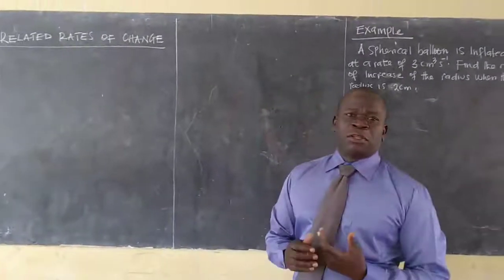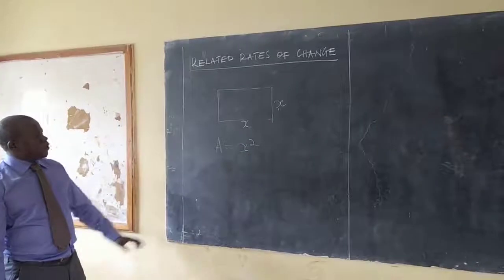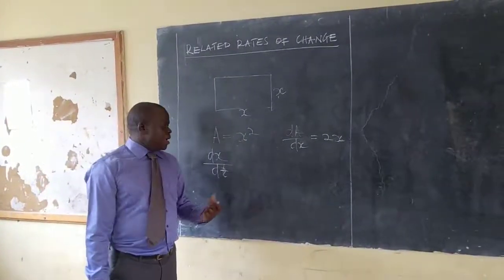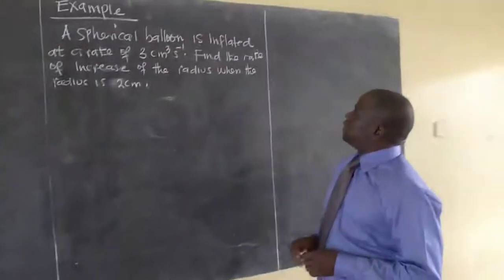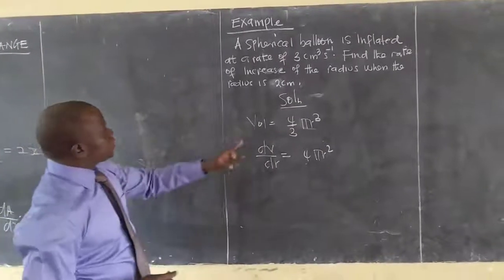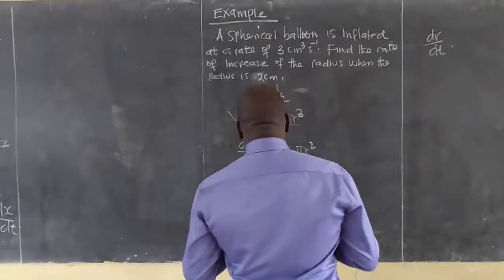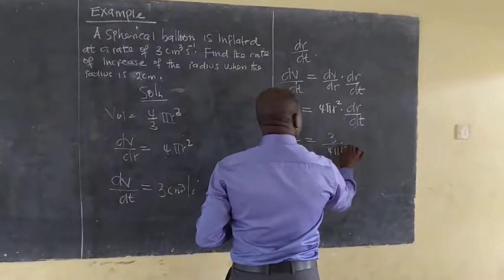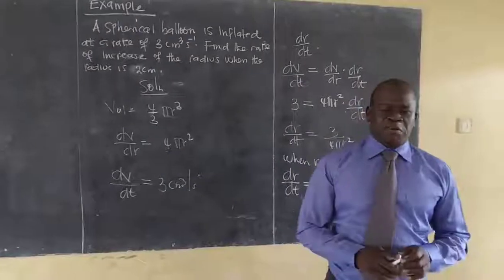S 5 Pure Math Differentiation Rates Of Change Example 1 By Ojera A